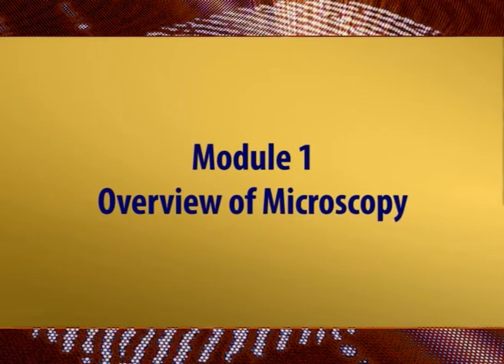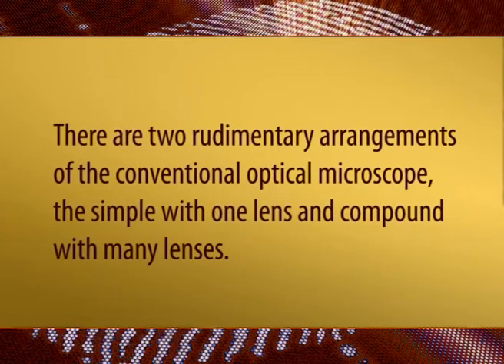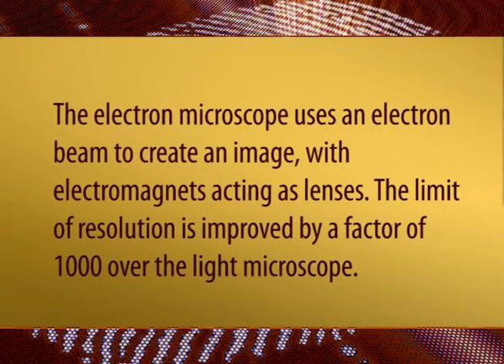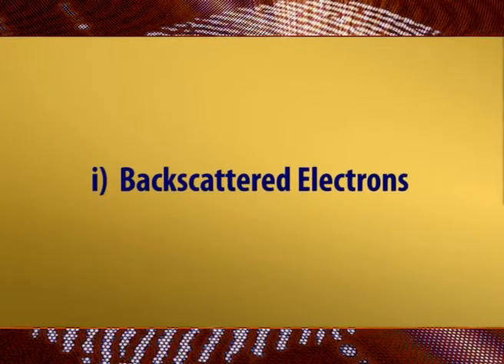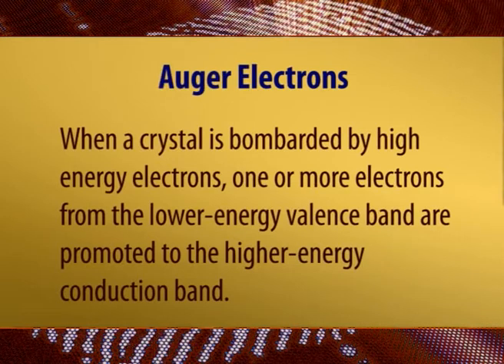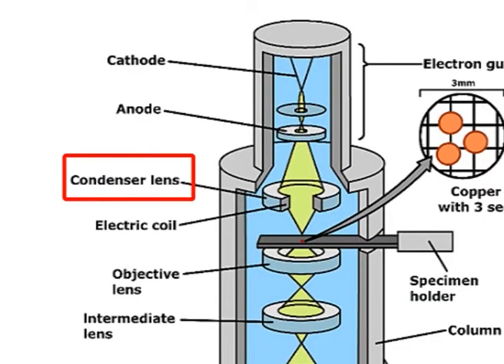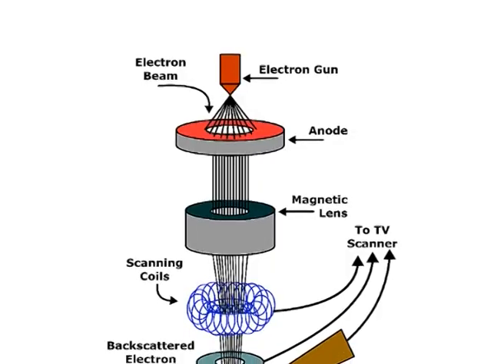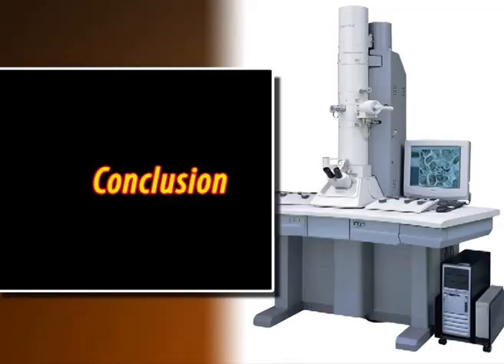Forensic Microscopy - Part II (CH-06)